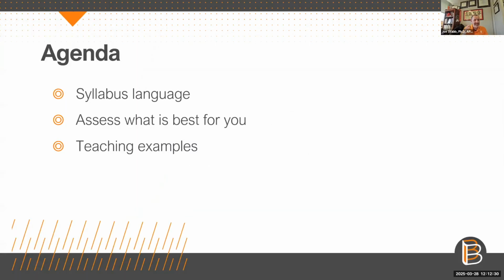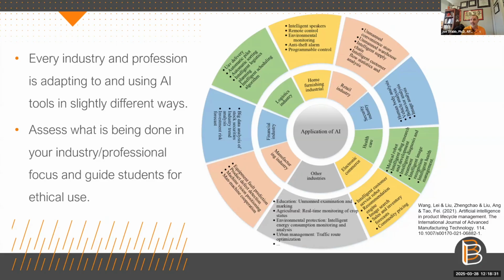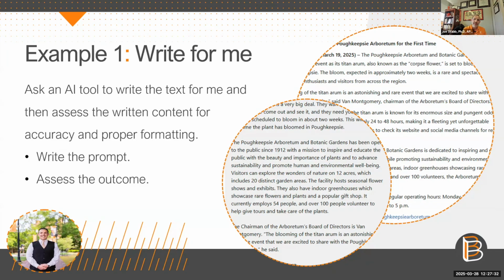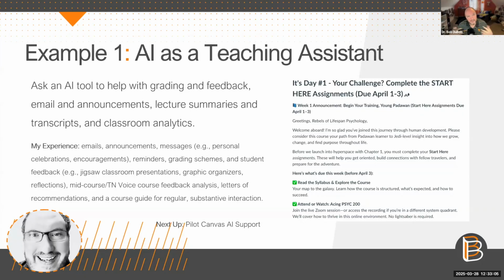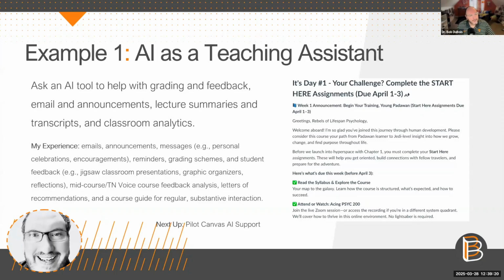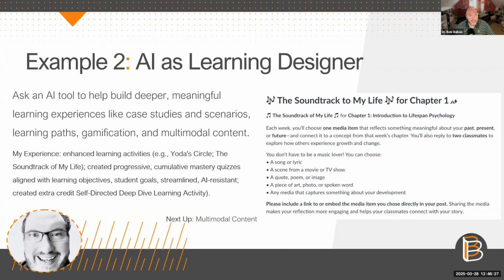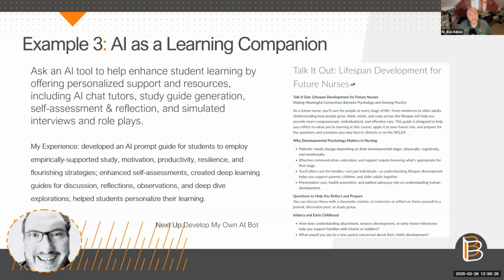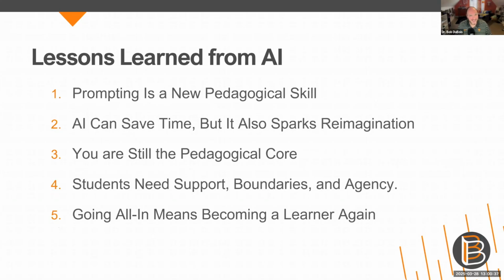Joe Stabb & Bob DuBois on Teaching Smarter: How AI is Helping Us Empower Learners & Boost Success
Drs. Joe Stabb and Bob DuBois, both Faculty Champions in Digital Learning, explore how artificial intelligence (AI) is transforming the classroom and helping students become better learners. They share practical, innovative ways they’ve integrated AI tools into their teaching to enhance student understanding, foster critical thinking, and support academic success. From creative assignments to personalized learning strategies, this session provides actionable insights and ideas you can bring to your own courses. Whether you’re an AI novice or a seasoned user, this presentation is designed to inspire and empower you to leverage AI for smarter teaching and better learning outcomes.